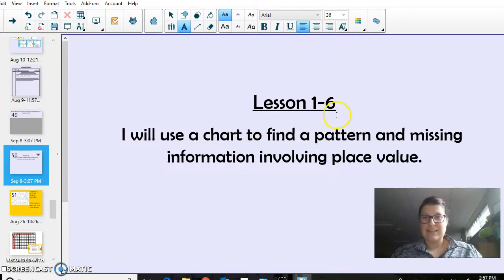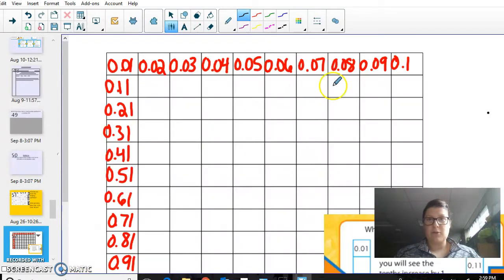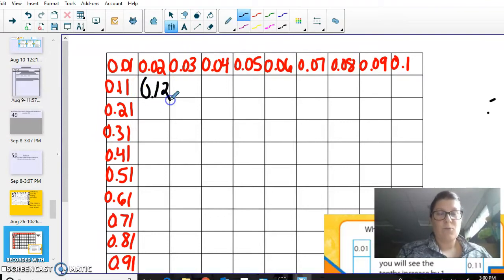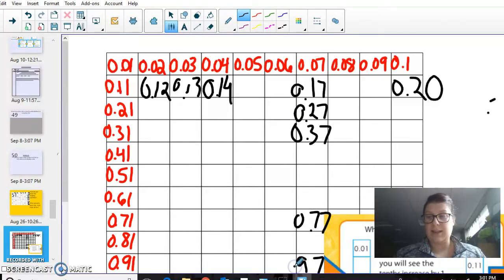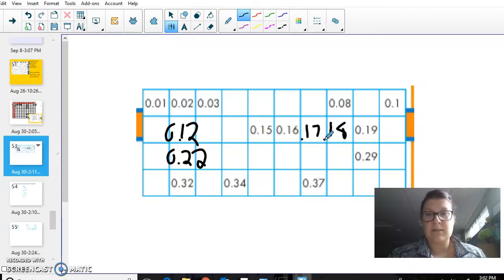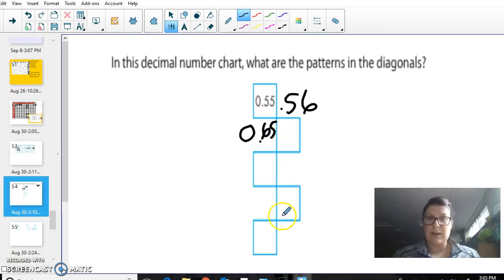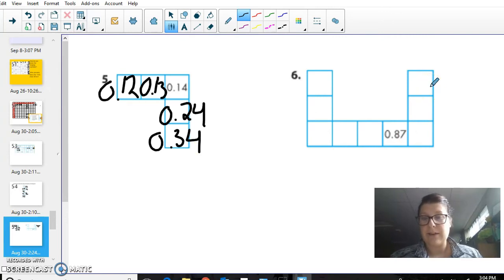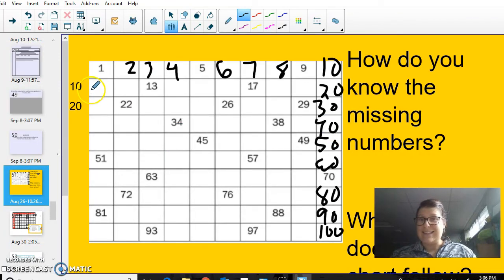Lesson 1-6 Decimal Patterns